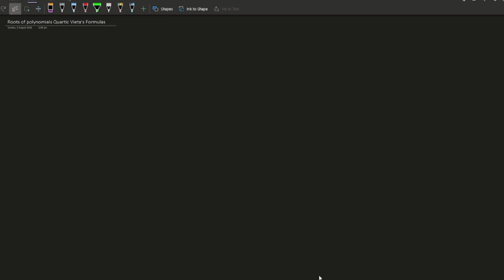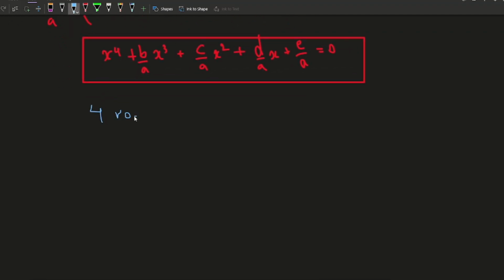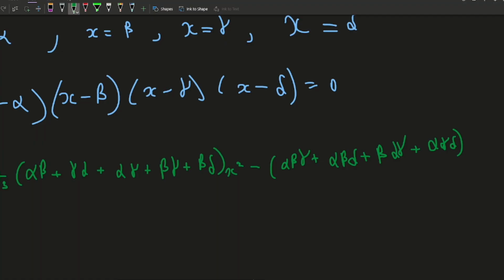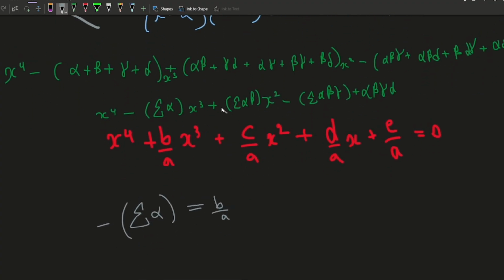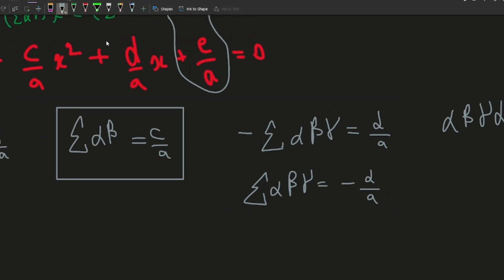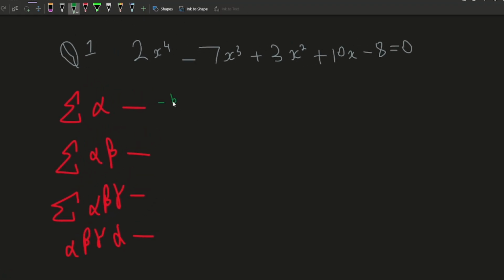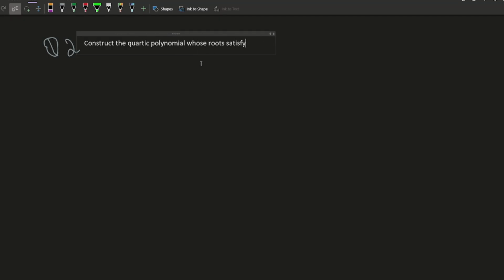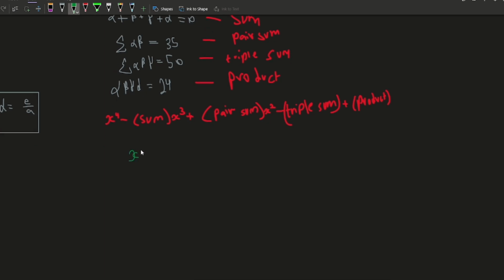Vieta's Formula (Quartic Equations) | Further Mathematics P1 | Unit 1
In this lesson, we derive Vieta's Formula for Quartic Equations step by step from first principles. Rather than memorizing the formulas, we expand the factorised form of a quartic polynomial and compare coefficients to understand exactly where each relationship comes from.